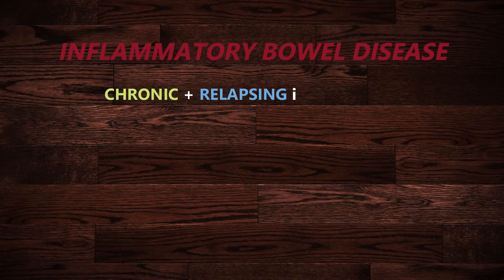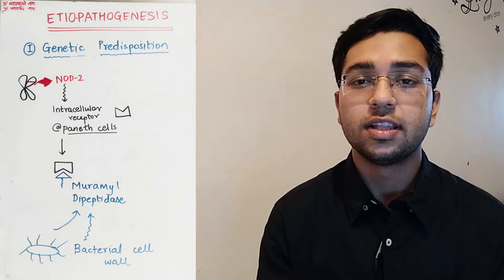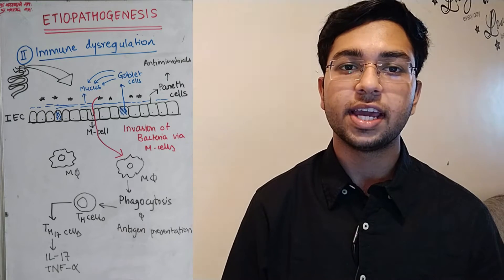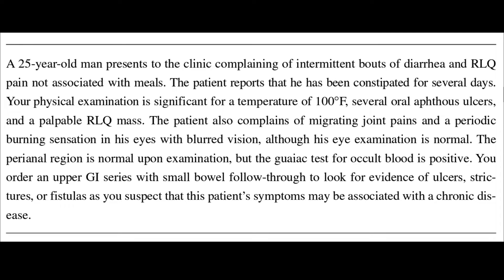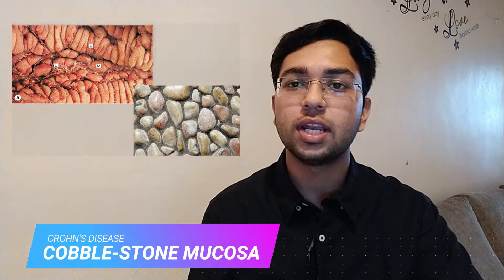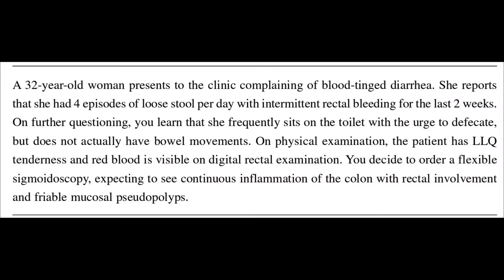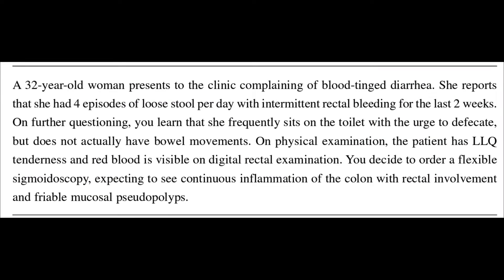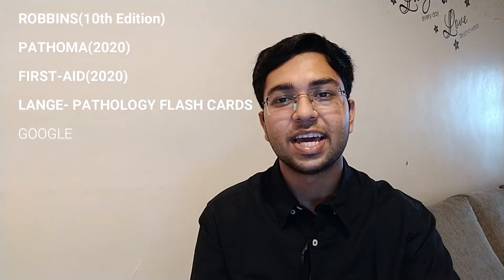Quick Discussion Series - Inflammatory Bowel Disease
Presented by Mr.Parth Shahani, Gujarat.

thewhitearmy.in